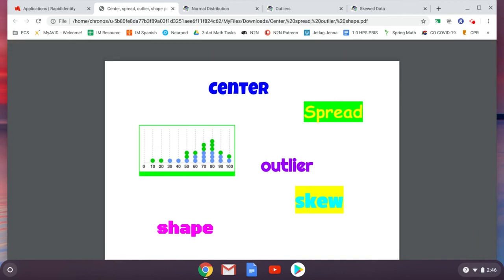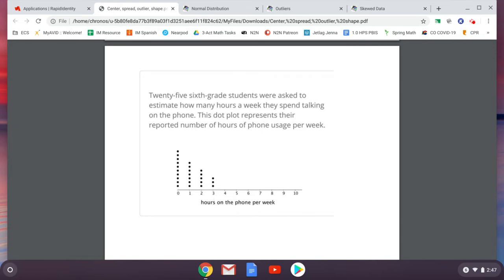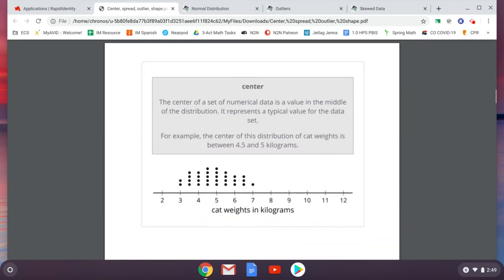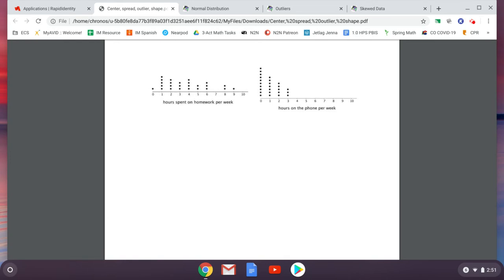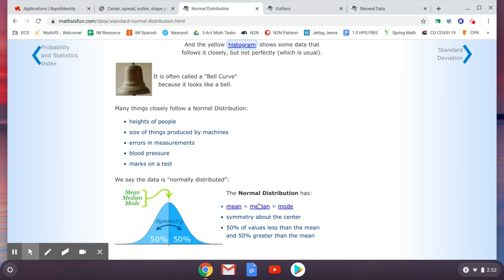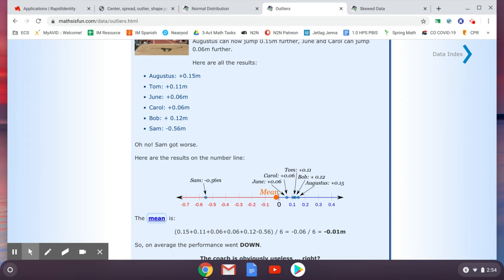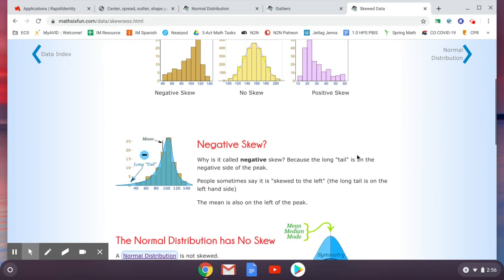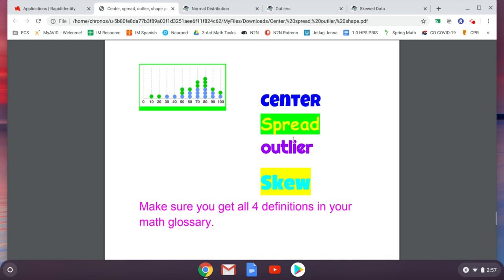Center, Spread, Outlier, and Skew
6th grade Unit 8: Lesson 5+ Introducing some vocab terms for data sets and distributions